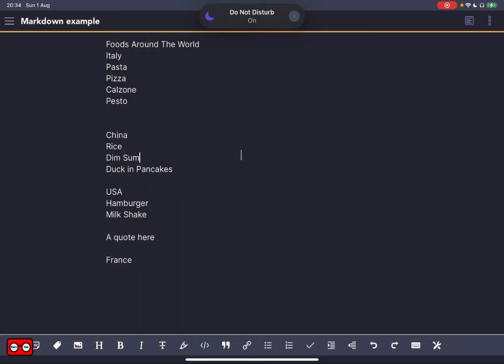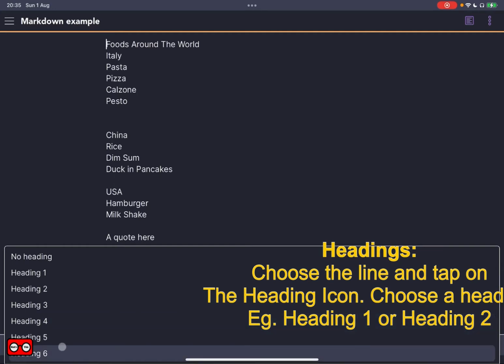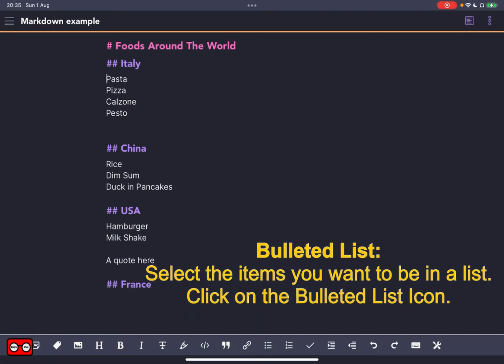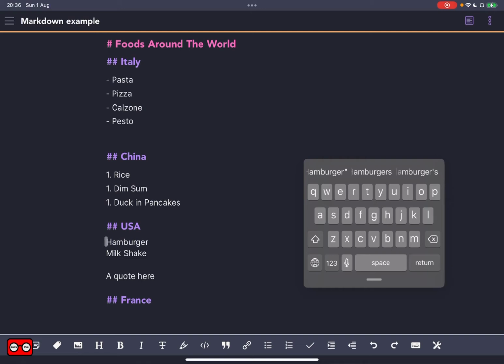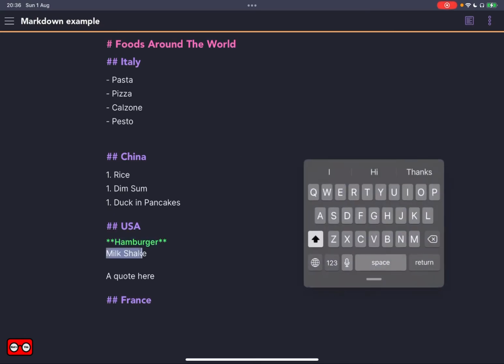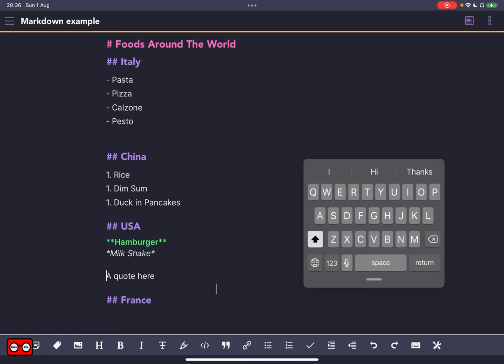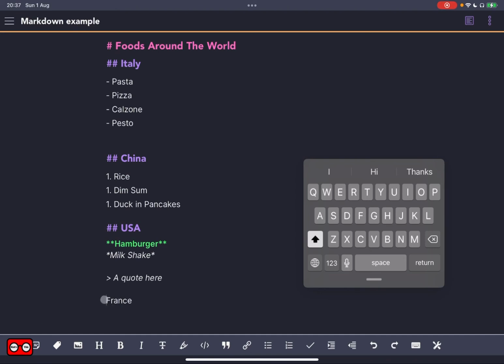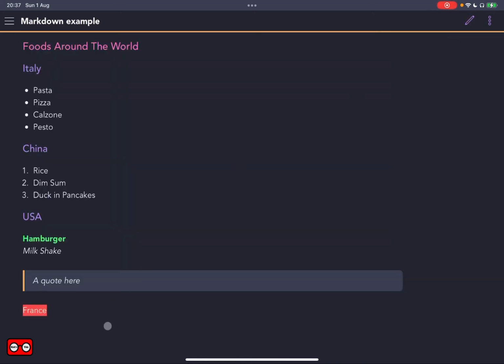More on Obsidian Mobile Touch Menu Markdown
This video builds on the last primer about writing basic markdown syntax for notes in Obsidian Mobile for iPad or iPhone.

This is a more detailed demonstration of how to use the touch menu to add or edit markdown without needing to know any syntax.

I open  a previous note stripped of markdown and add the following elements (See timestamps )

00:00 Start
01:23 Heading 1 and Heading 2
02:04 Bulleted list
02:21 Numbered list
02:47 Bold text
03:05 Italics
03:34 Block quotes
03:50 Highlights

Even though the touch menu might be useful and convenient when using a mobile device to edit markdown, it is still beneficial to spend a little bit of time becoming familiar with markdown syntax and using an external keyboard when entering or editing a significant amount of text.